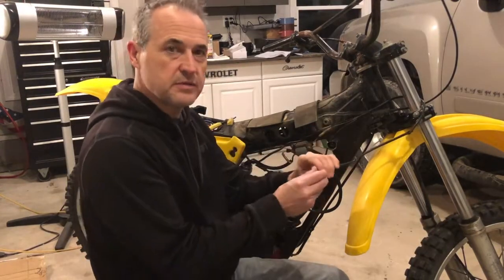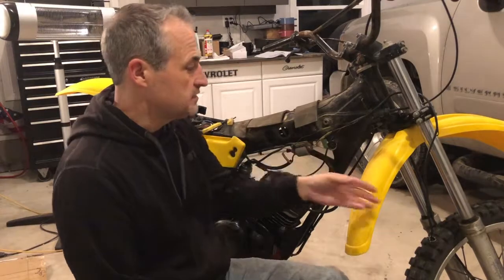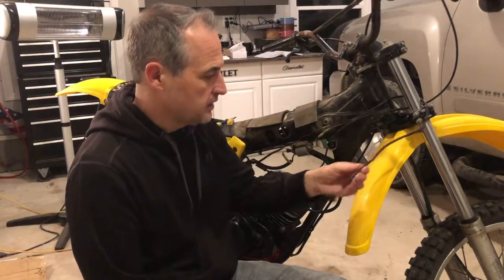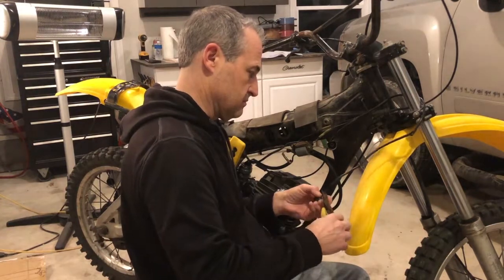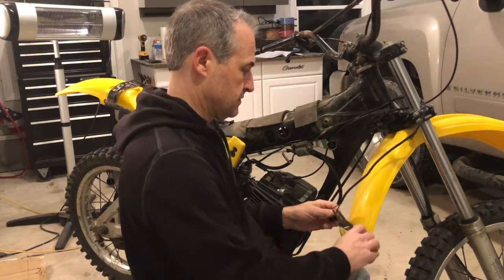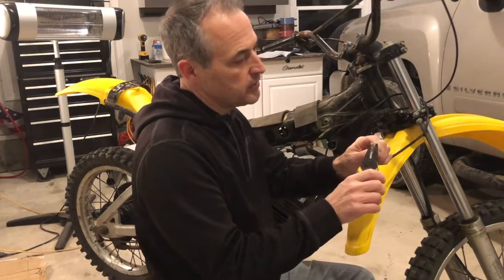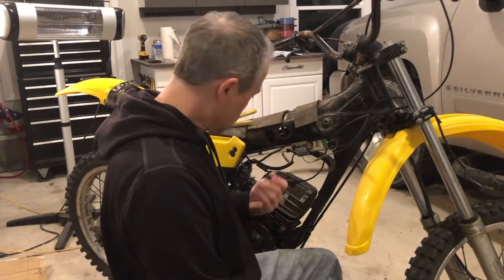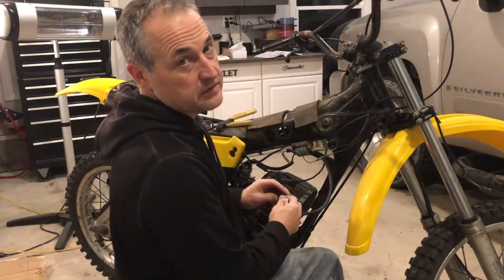Vintage Dirt Bike - No Spark! Part 1 chasing ignition issue.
In this video I start to diagnose an ignition issue with the Yamaha YZ125 project bike.